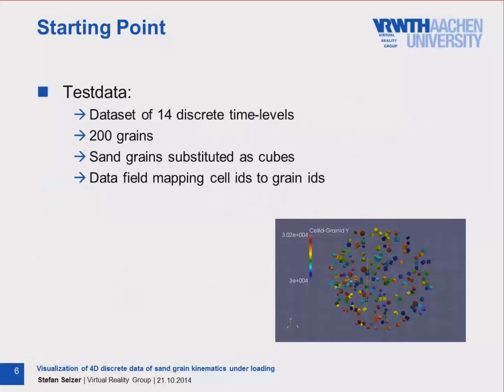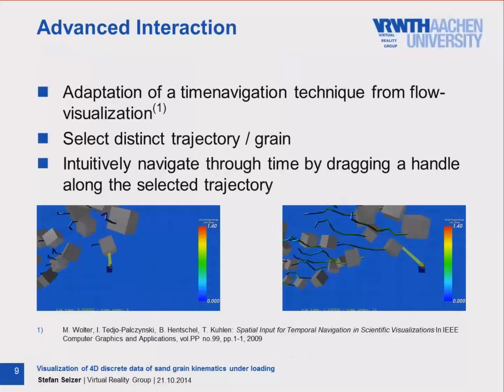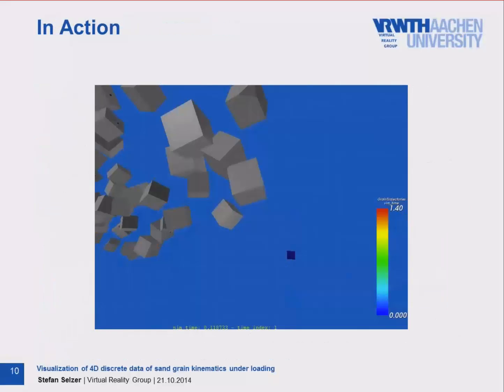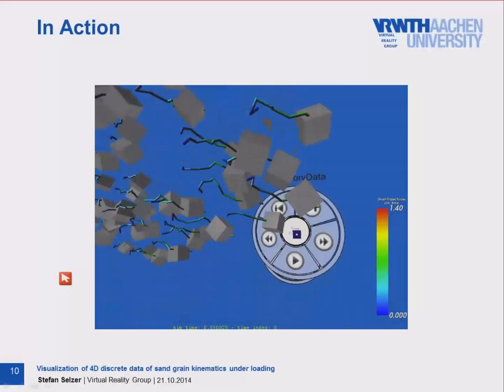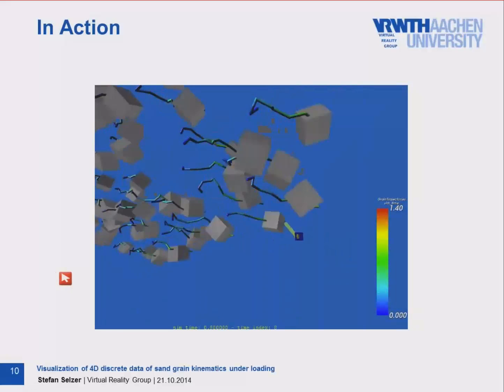Y4S4 RWTH VISIONAIR TNA SEMINAR